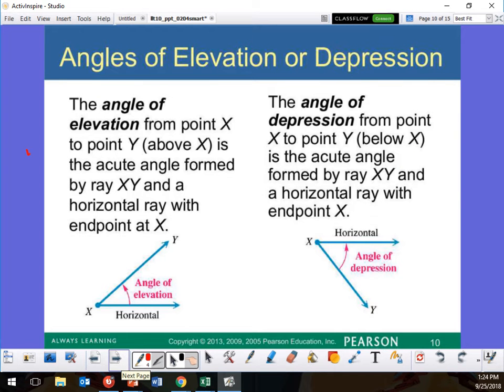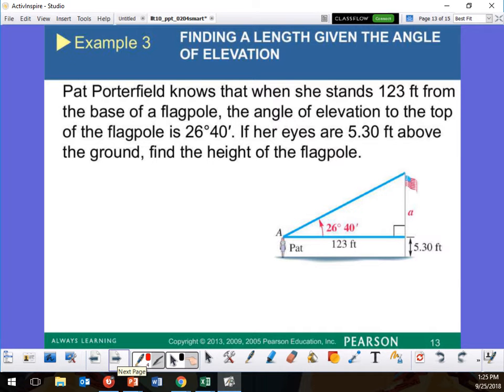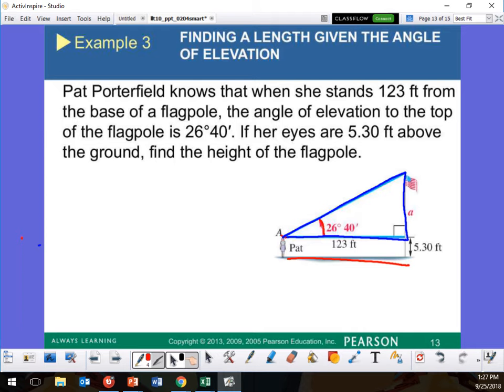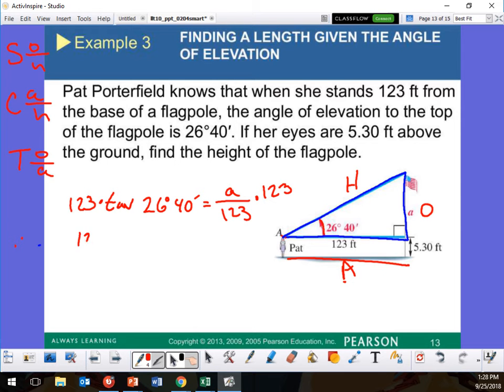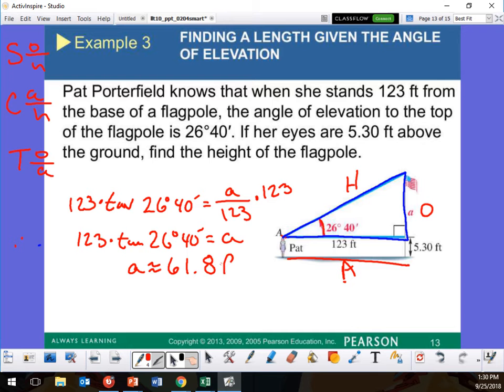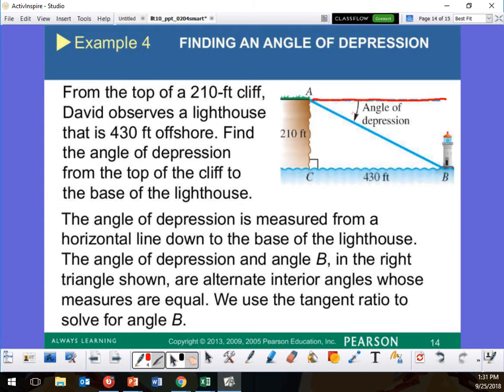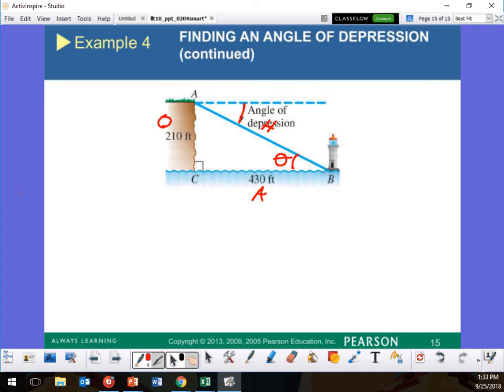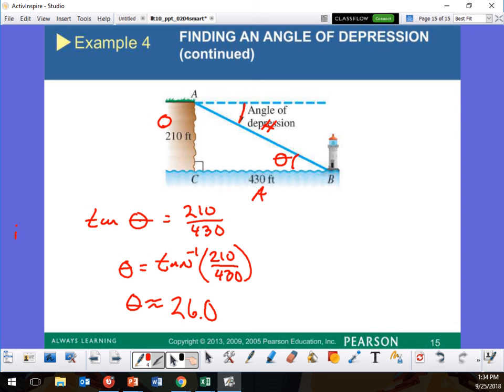Trigonometry 1 2.4 Solving Right Triangles part 2